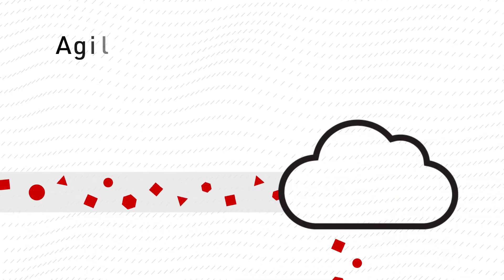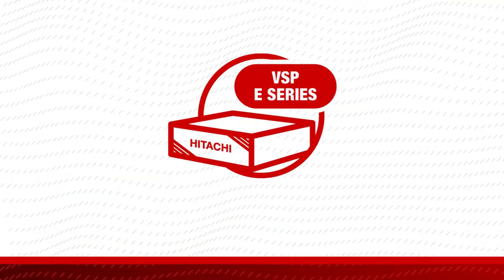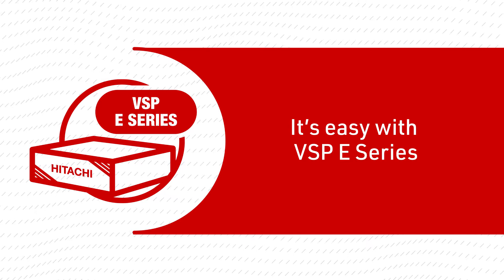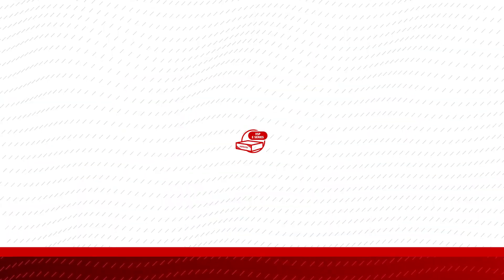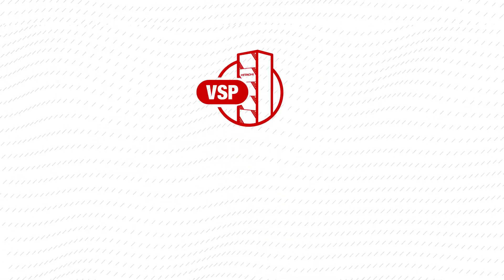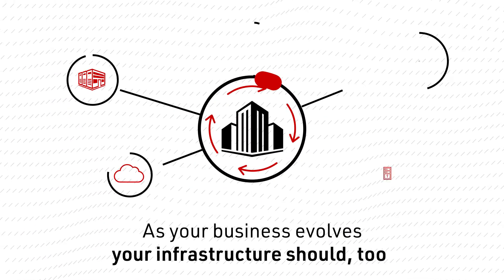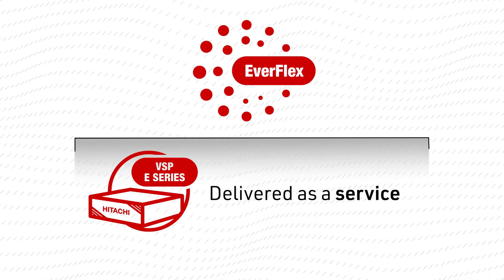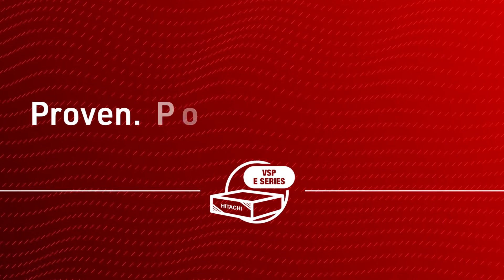Modern Data Storage, That's Right For You.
Discover the infrastructure solutions that deliver the right combination of proven performance, powerful management and predictable pricing.